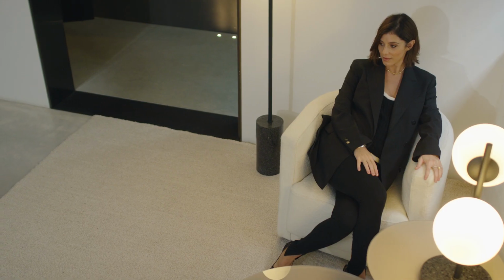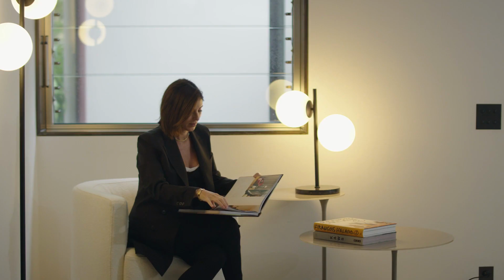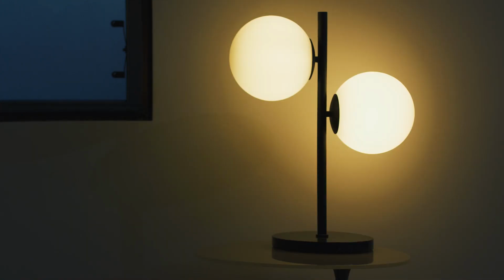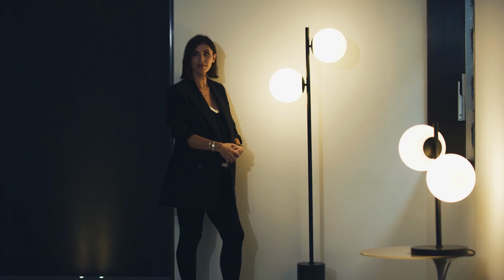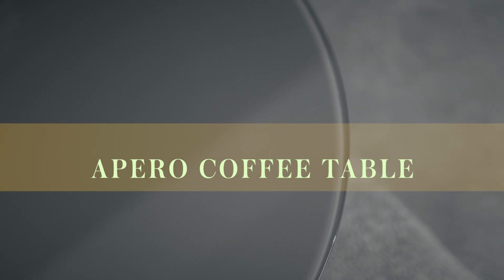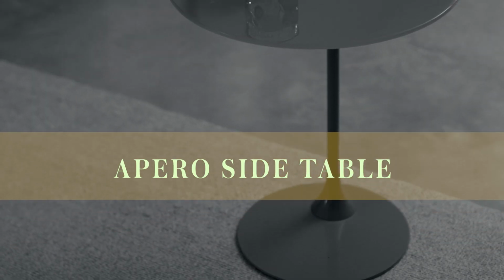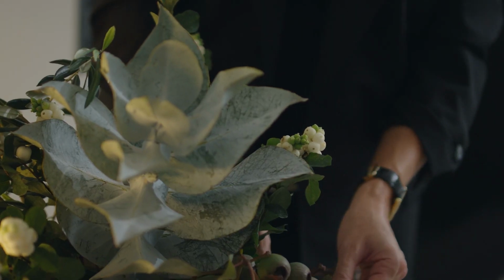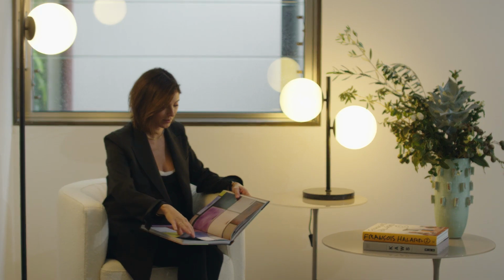Vogue Living editor Rebecca Caratti shares the secret to styling a cosy nook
Warm. Inviting. Inspiring. That’s how Vogue Living editor Rebecca describes the ideal reading nook in your home. More than just a place to bury your nose in a favourite book, a cosy reading corner can be styled into a beautiful vignette that draws attention to a great designer armchair, a stunning lamp or a sculptural coffee or side table. With just a few key elements to consider, she outlines the King pieces that work best together to create a warm, inviting space.